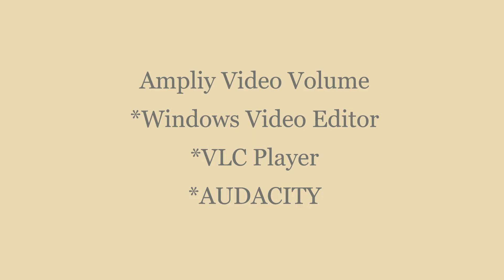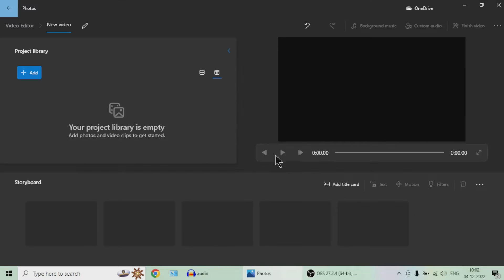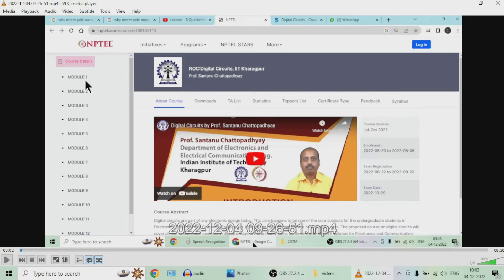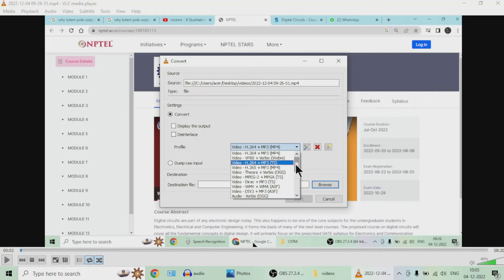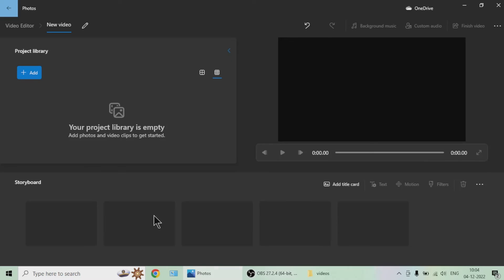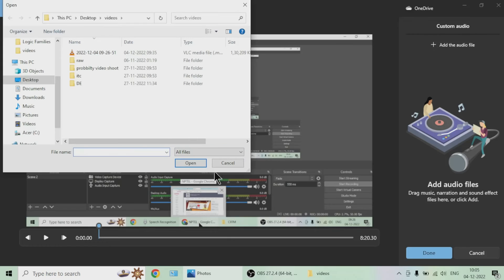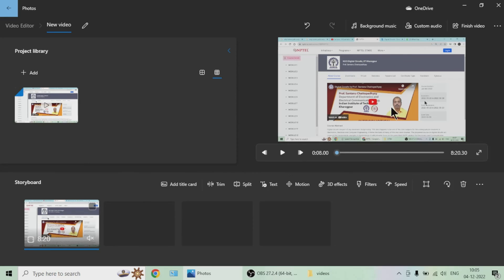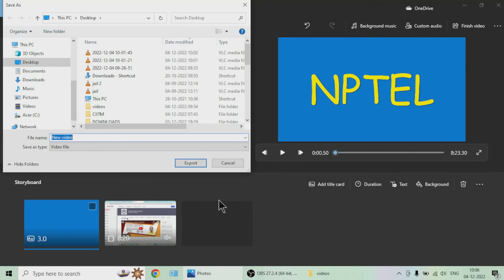Video Volume BOOST Windows 10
Increase volume of Videos which recored low audio volume by using free tools: Windows Video editor for Windows 10, VLC media Player and AUDACITY. Make or record videos using OBS studio and edit to your liking as explained in this video tutorial.